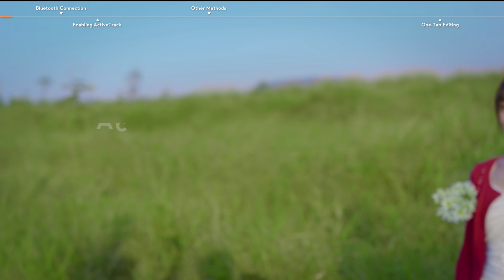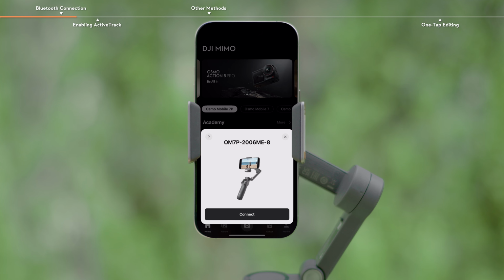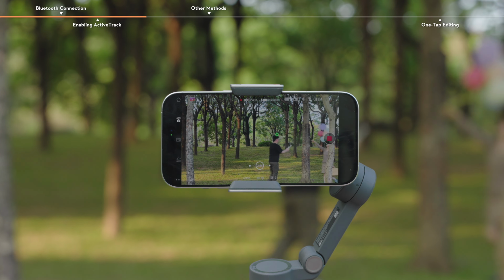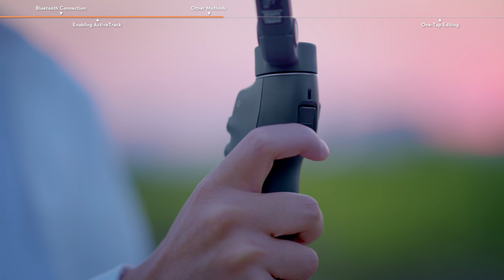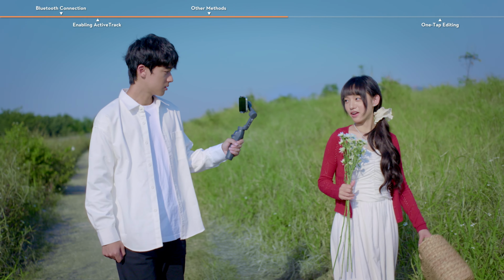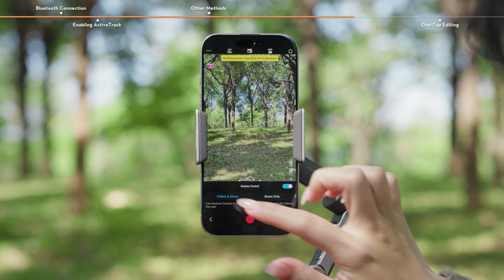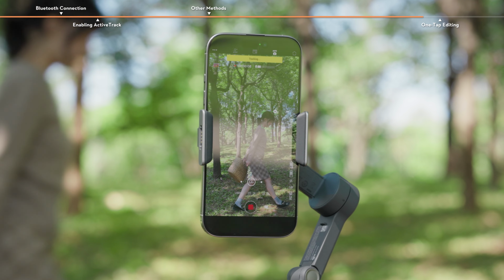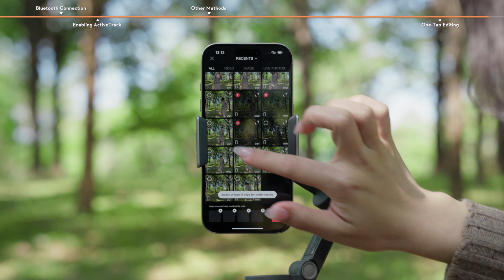How to Do Phone Tracking with Osmo Mobile 7P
Learn how to do cinematic phone tracking with the Osmo Mobile 7P phone gimbal. Master smooth stabilization, intelligent tracking, and creative camera moves to capture professional-quality videos using your smartphone.